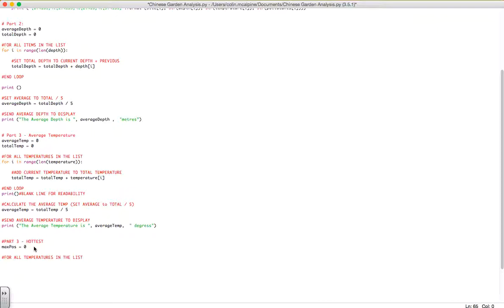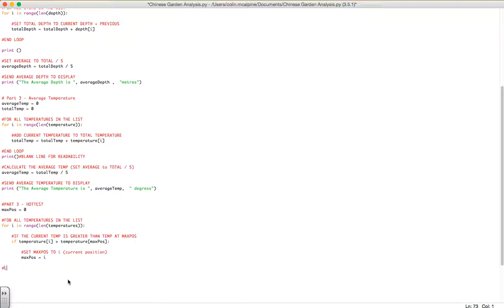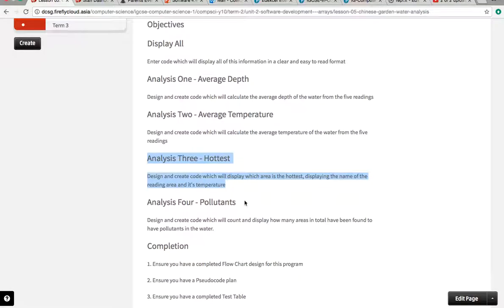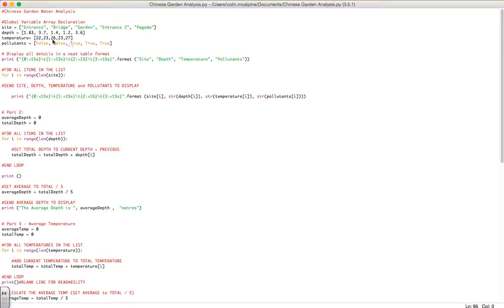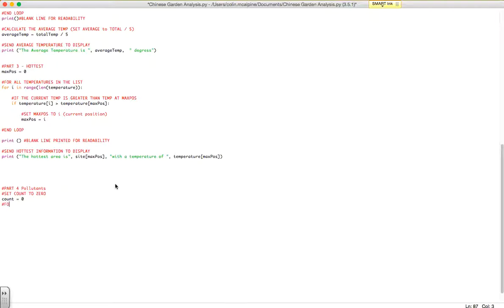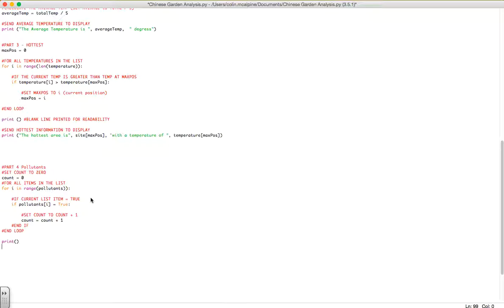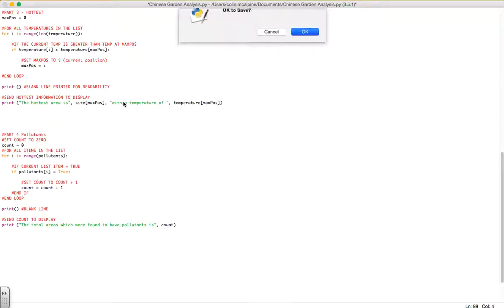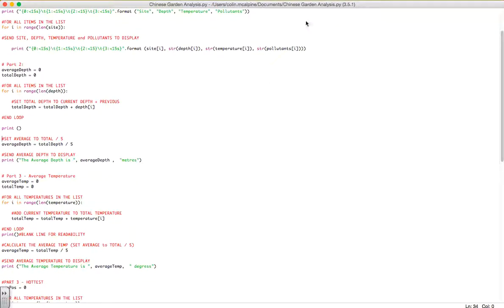Chinese Garden Part 4